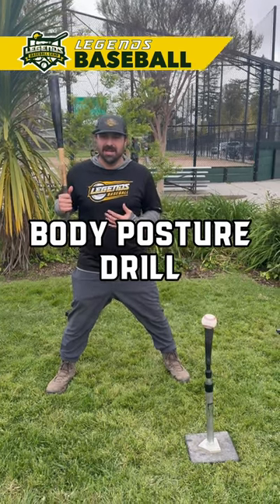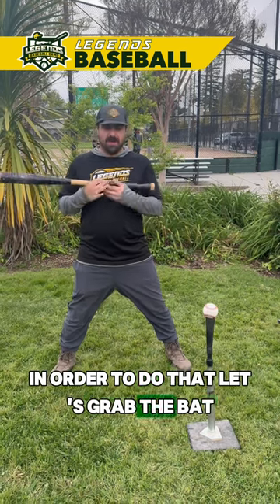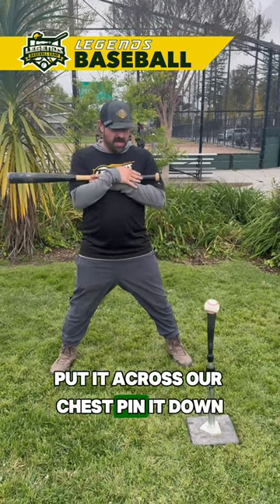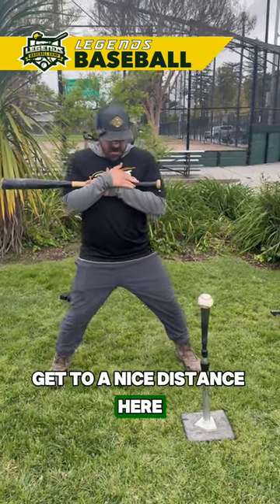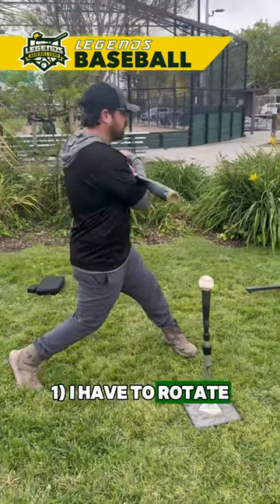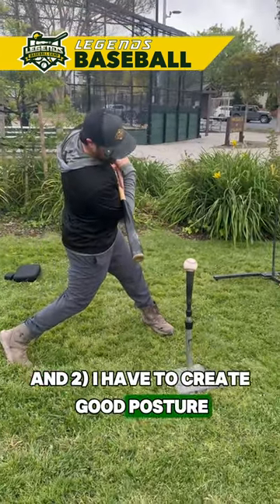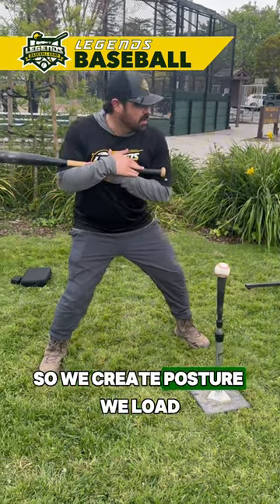This drill Is how we teach body posture